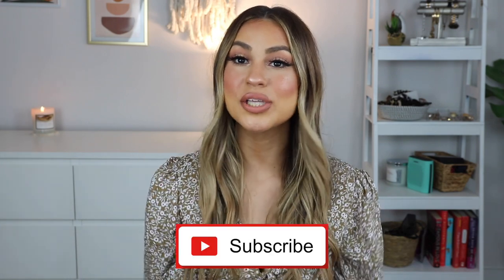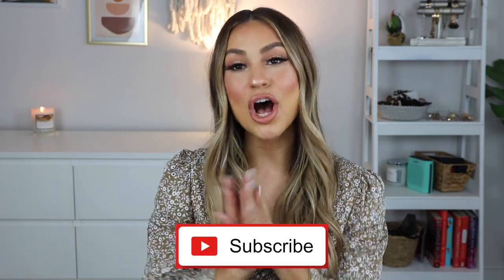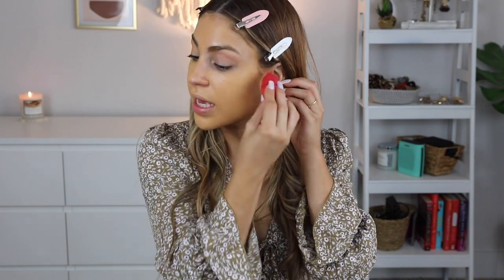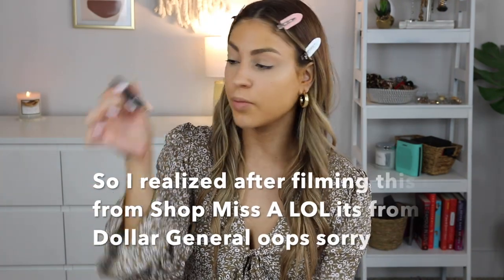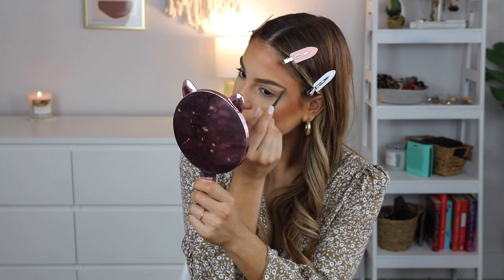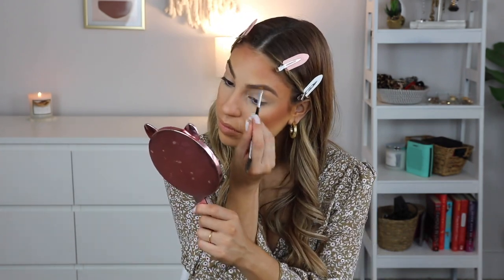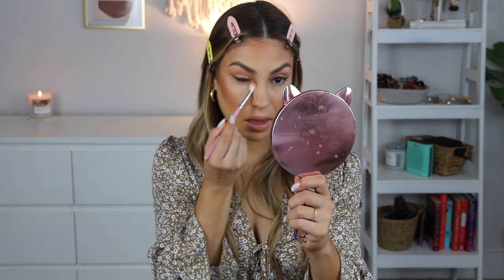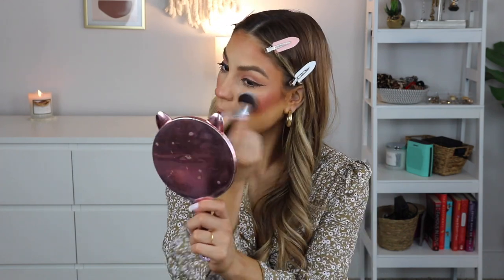FULL FACE NOTHING OVER $1 | USING SHOP MISS A MAKEUP | AFFORDABLE MAKEUP | HIDDEN GEMS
HEY GUYS

Filmed another Shop Miss A video but instead wanted to do a full face using only Shop Miss A products! This was so much fun to film discovering new hidden gems! Have you guys tried anything from Shop Miss A? If so whats your favorite product?

TEAMI BLENDS
20% code:  ASHLUNA20

Linjer Jewelry
10% code: ASHHLUNA10

PRODUCTS MENTIONED:

AOA POW-lighter: Nebula
L.A. Colors - Lipliner Pencil - Perfect Brown
Starry Sun Glow Bronzer - 4 Sun Bronze
Cream Blush Tint for Cheeks & Lips - 4.Berry
F19: Highlighter Brush
AOA Slim Brow Pencil - Medium Brown
Paw Paw: 3D Faux Mink Lashes - Eva
Midnight Mist- Bronzer Brush
AOA Buttercream Gel Liner & Shadow - Rosé
The F4 & E104 Kabuki Brush Duo - F4/E104
AOA Perfect Pressed Powder - Banana
AOA Perfect Pressed Powder - Translucent
A+: AOA Drop Liquid Foundation - Medium Tones - Honey Beige
A+: AOA Drop Liquid Foundation - Medium Tones - Natural Beige
AOA Aqua Hydrating Face Primer
Paw Paw: Liquid Concealer Light Tones - Fair Ivory
Paw Paw: Liquid Concealer Light Tones - Buff
Paw Paw: AOA Perfect Filter Face Primer
A+ Sili Dip Blender Red Beveled
Soft Matte Lipstick Nudes - 1. Honey
Amuse Brow Perfecting Duo - Color 1
Paw Paw: Glow Baby Liquid Highlighter - Golden Dream

ABOUT ME,

XOXO